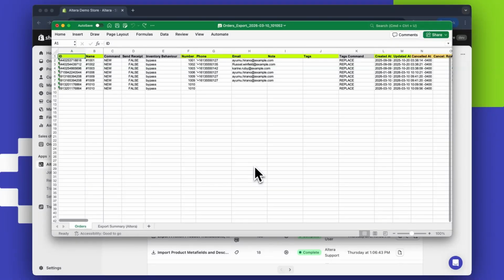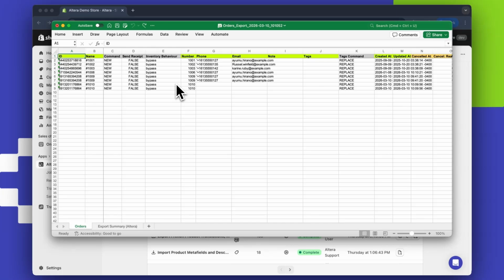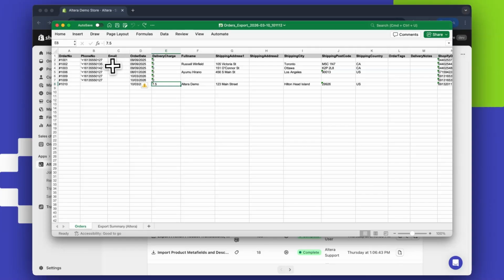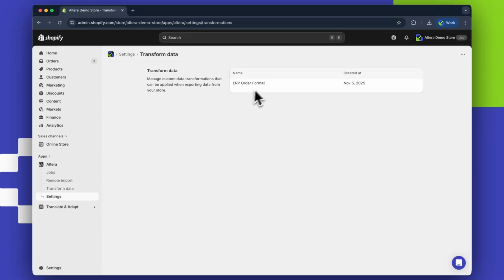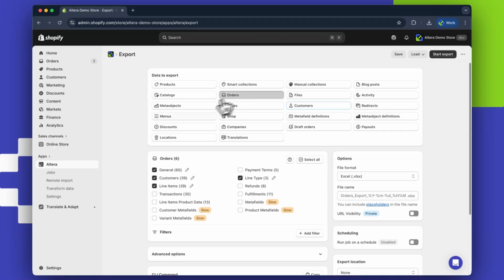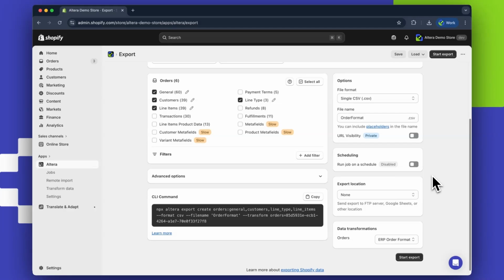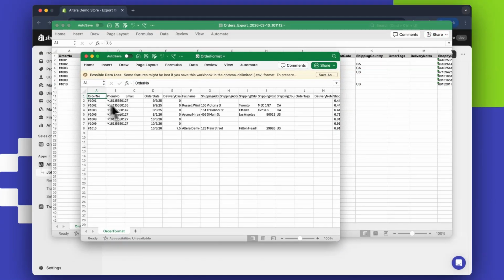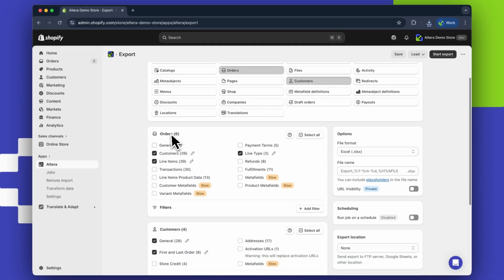How to Use Data Transformations in Altera for Custom Shopify Exports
Data transformations let you convert a standard Altera export into a custom format — perfect for integrating with ERP systems and other third parties. In this video, we'll walk through how transformations work, how to set them up, and a few limitations to keep in mind.

Topics covered:
00:00 Introduction
00:29  How Data Transformations Work
01:13  Managing Data Transformations
03:25 Limitations with Data Transformations